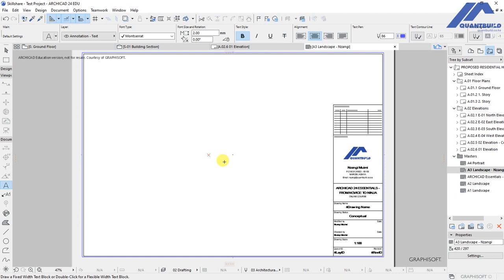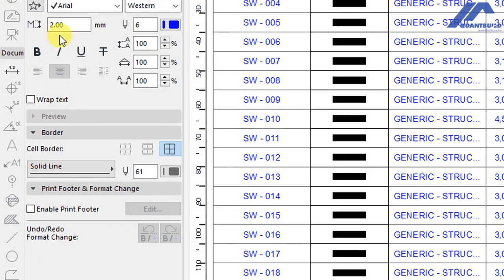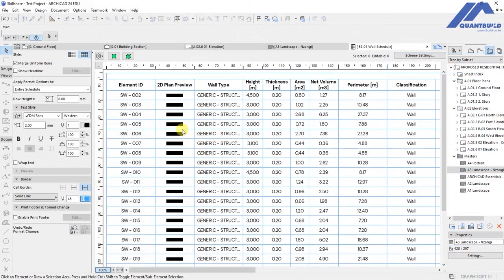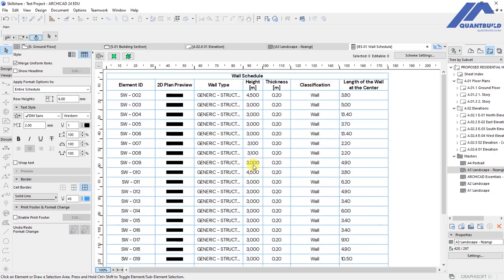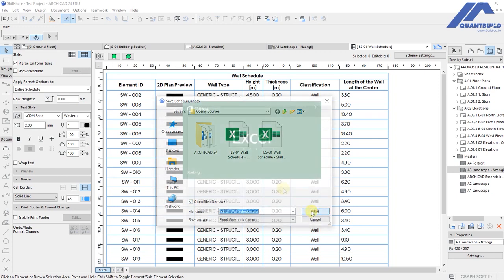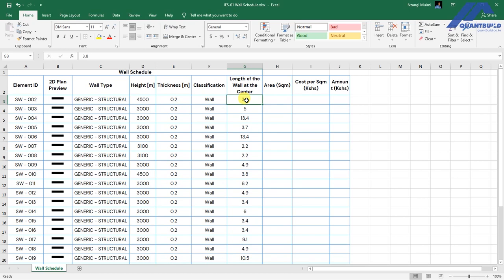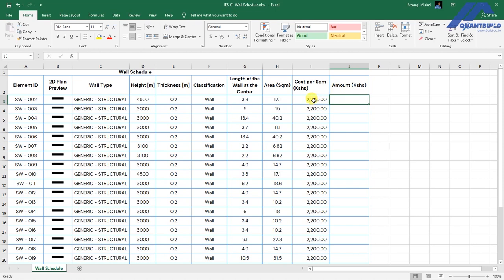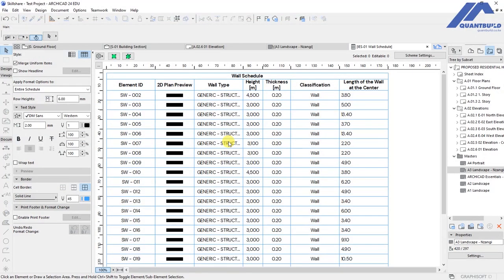ArchiCAD Wall Quantity Reports and Costing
In this tutorial, we will extract building quantities for the wall element of our ArchiCAD project and apply some unit rates to come up with an estimate of the cost of building the walls.